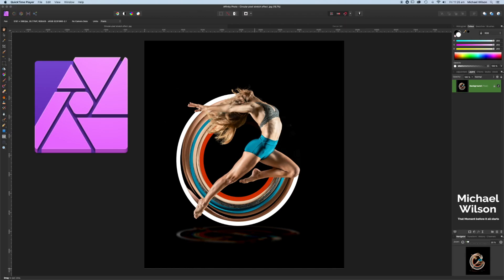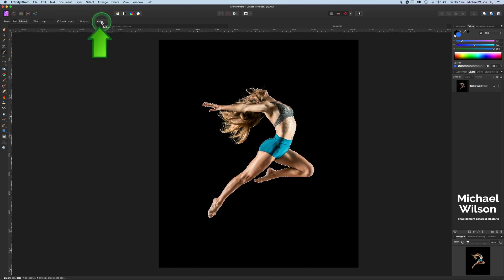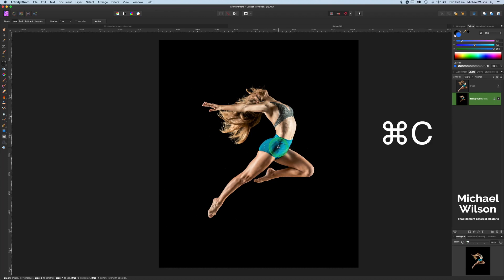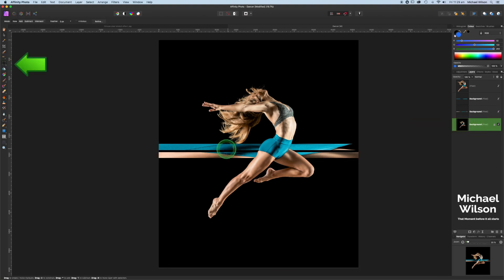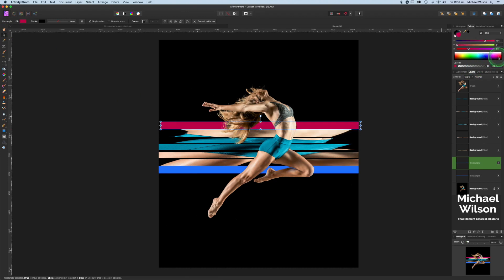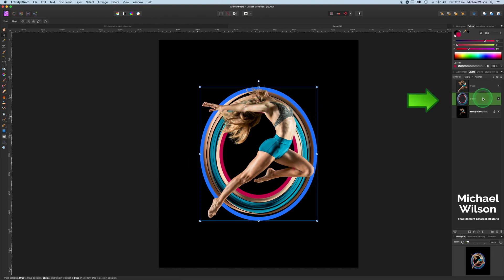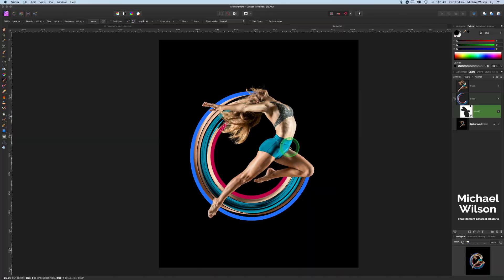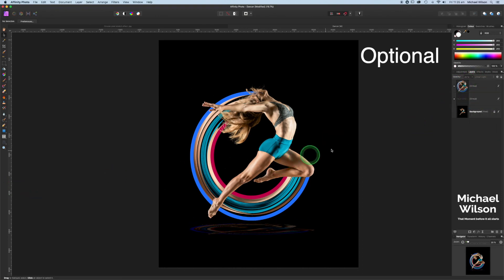Affinity Photo How to create the Circular Pixel Stretch Effect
My name is Michael Wilson and I am a passionate Photographer and YouTube Creator. I will also do the occasional reviews and tutorials as I love to help other creators if I can. I also love new tech and gadgets.

Canon G7X &  CanonEos M3 for Vlogging & Video
DJI Spark
Software: Final Cut Pro X